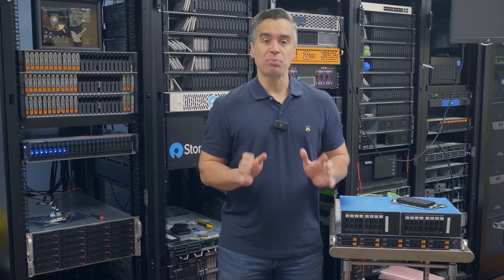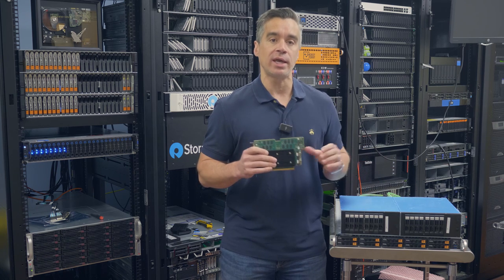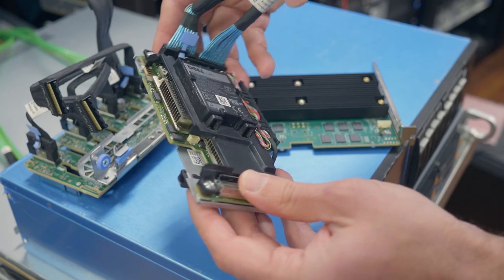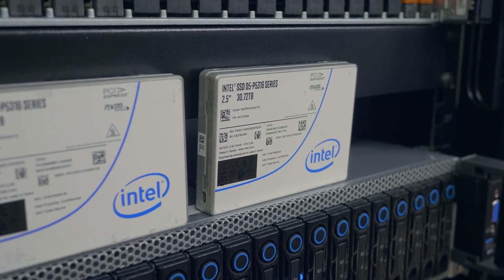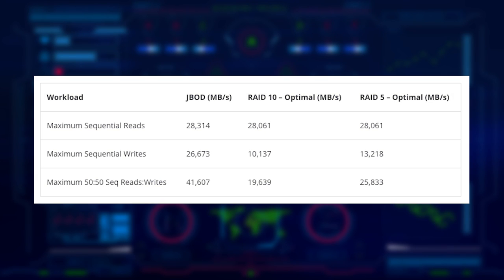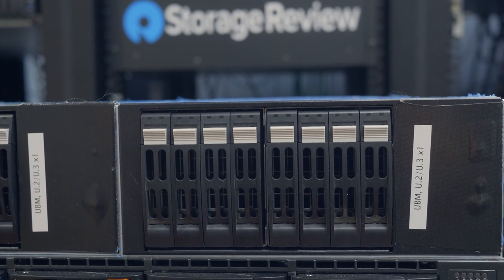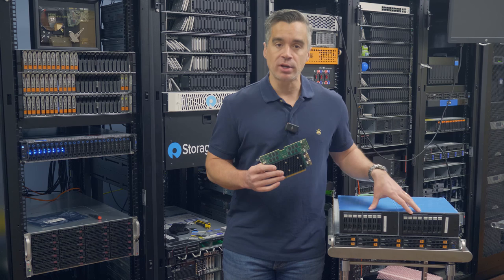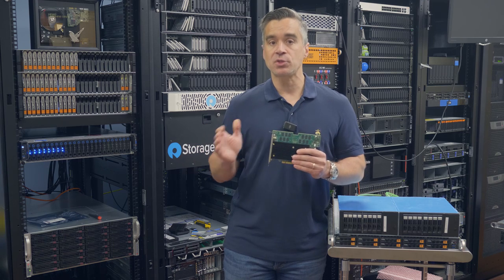NVMe SSD Hardware RAID is Back! Broadcom MegaRAID 9670W-16i RAID Card Review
When Broadcom asked us to review their latest SSD RAID card, Kevin and Brian looked at each other as if they were transported back in time. With GPUs gaining ground in hardware RAID and a bevy of SDS options that don't need hardware RAID, the thought of "legacy" cards being back for NVMe SSDs seemed bizarre.

The guys were shocked and impressed though with the performance of the 9670W with 16x Micron 7450 SSDs. The MegaRAID 9670W-16i takes things right up to the x16 PCIe Gen4 limit of 28GB/s in read and offer up to 13GB/s in RAID5 in write bandwidth. On the throughput side, random 4K read performance topped out at 7M IOPS with write spanning from 1 to 2.1M IOPS between RAID5 and RAID10.